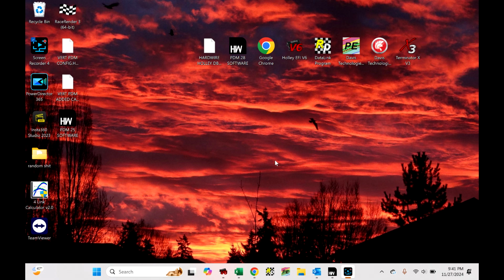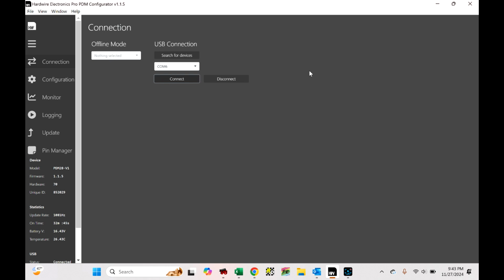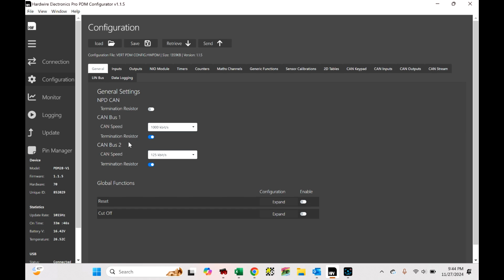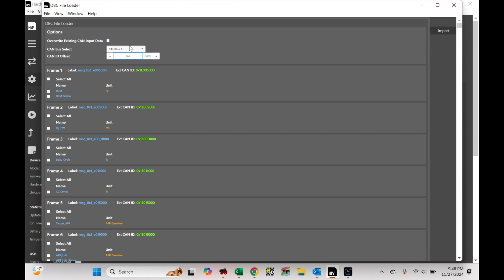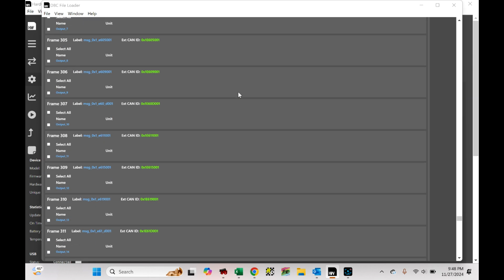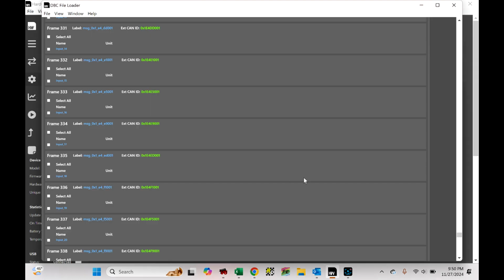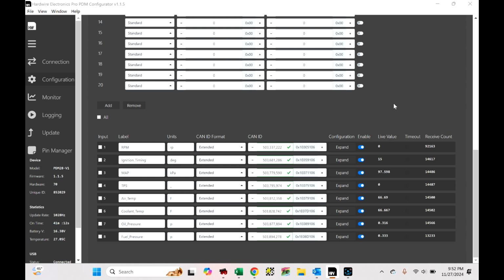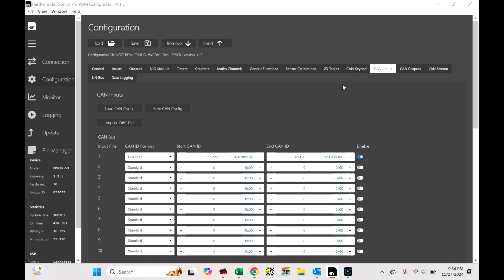HOLLEY EFI CAN BUS TO HARDWIRE ELECTRONICS PDM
If you were wondering how to setup can bus data to come over from holley efi to your hardwire pdm, this is how you do it.
If you're considering buying a Hardwire electronics pdm,  please feel free to reach out to us as we are a stocking dealer, and offer the best support in the industry on this kind of stuff.
Hcrinnovations.com